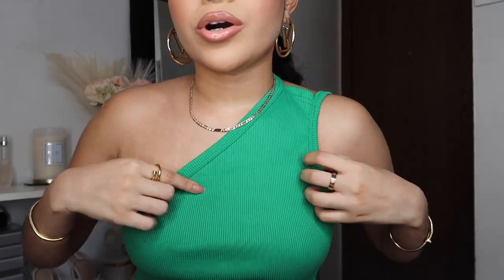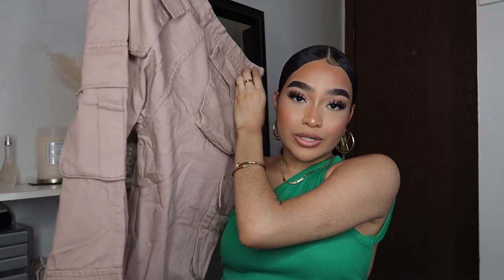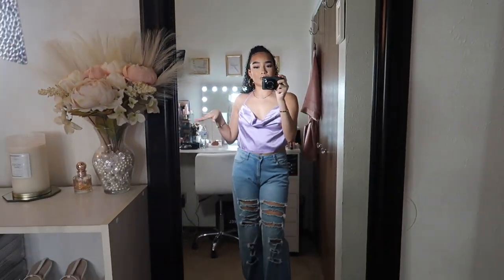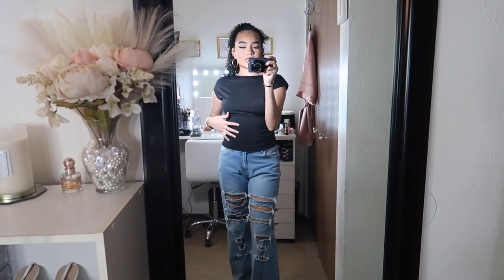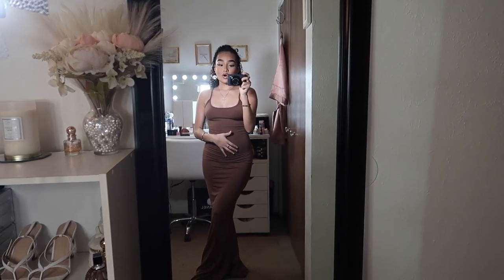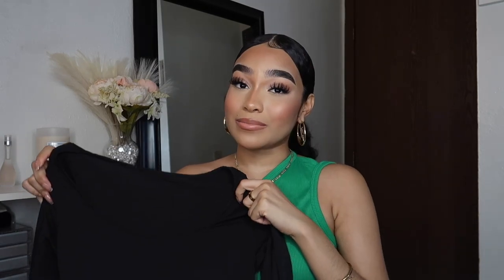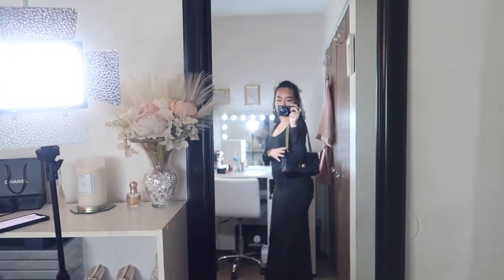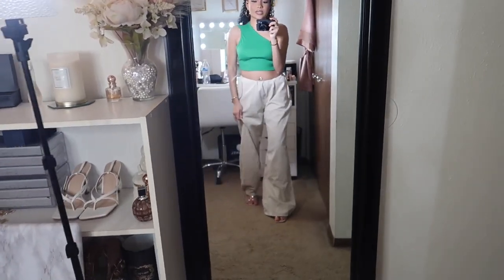SKIMS ON AMAZON?!? | AMAZON FASHION MUST HAVES | AnotherChill Clothes | Amazon Try On Haul 2022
Hey my Harmonys! 👼🏽  SKIMS ON AMAZON?!? | AMAZON FASHION MUST HAVES | Y2K Inspired Clothing | Amazon Clothing Haul 2022

𝐁𝐔𝐘 𝐏𝐑𝐎𝐃𝐔𝐂𝐓𝐒 𝐌𝐄𝐍𝐓𝐈𝐎𝐍𝐄𝐃 𝐇𝐄𝐑𝐄:
Bust 35
Waist 33
Hips 38

Nippy Covers
Green Backless Top
Long Sleeve Dress
Backless Top
Khaki Cargo Pants
Ripped Baggy Jeans
Satin Backless Top
Adjustable Pants
Prime Student 6-Month Trial
Prime Try Before You Buy
Try Audible Plus
𝐑𝐄𝐂𝐄𝐍𝐓𝐋𝐘 𝐔𝐏𝐋𝐎𝐀𝐃𝐄𝐃:
VLOG | Last Days Of Summer + Self Care Night + GRWM To Go Out + MORE! | Aesthetic Vlog | Weekly Vlog
ELF BROW LIFT VS. ANASTASIA BEVERLY HILLS BROW FREEZE ON THICK BROWS | Is It A Dupe??
Try Audible Plus
𝐋𝐄𝐓'𝐒 𝐁𝐄 𝐅𝐑𝐈𝐄𝐍𝐃𝐒 𝐆𝐈𝐑𝐋!!
• Turn receipts into gift cards, try it and get 2,000 pts!
• Get $10 and free delivery from Instacart!